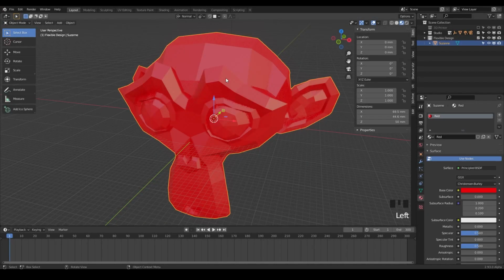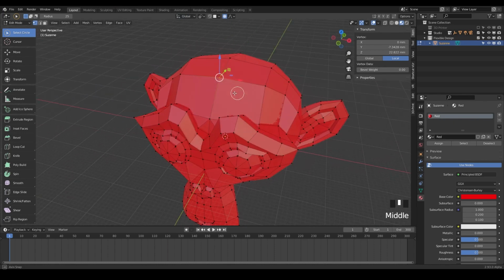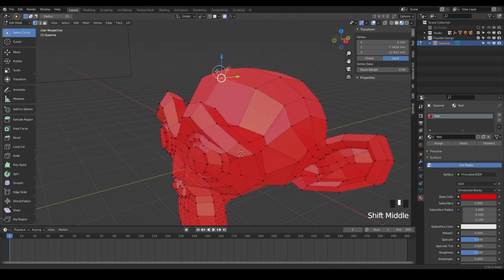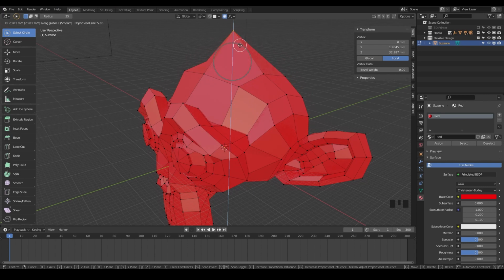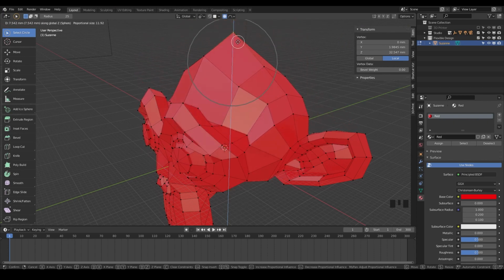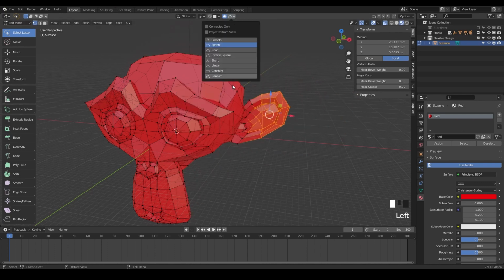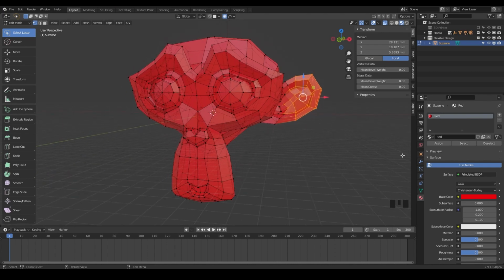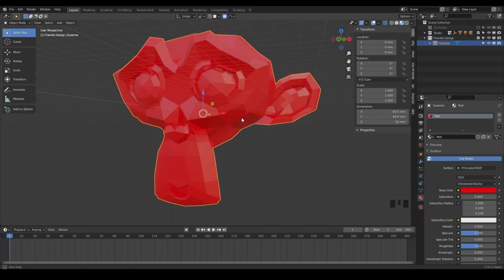Proportional Editing for 3DPrint Design | Blender for 3D Printing